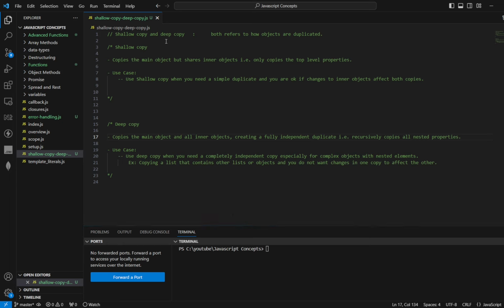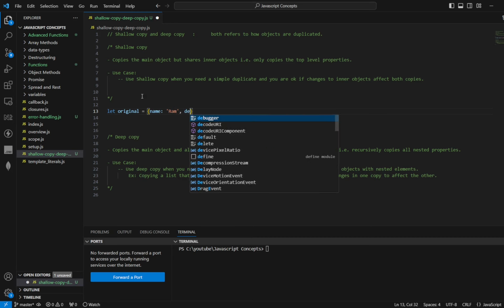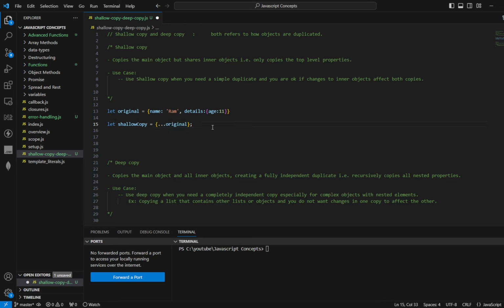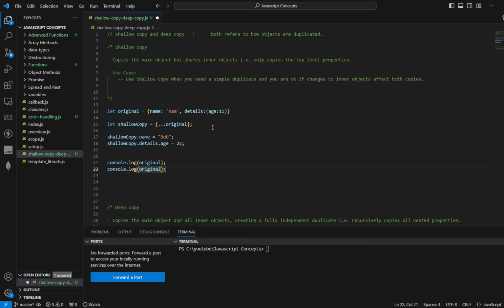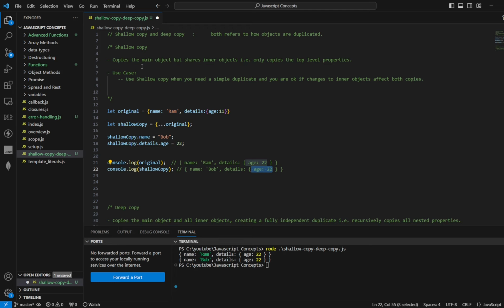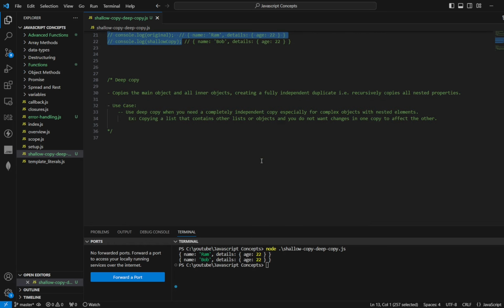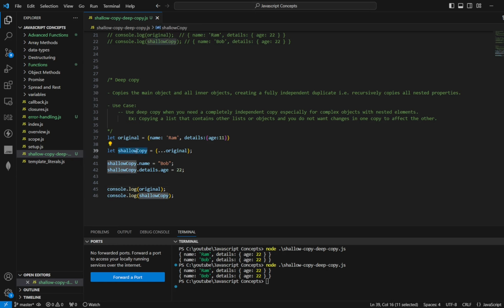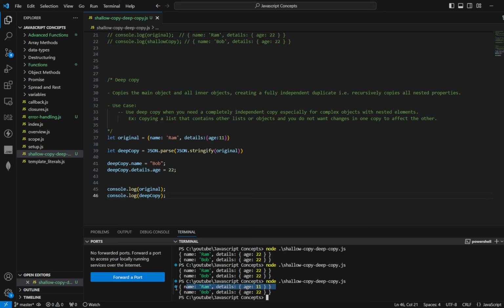#42 Shallow Copy vs Deep Copy in JavaScript – Explained with Examples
In this JavaScript tutorial, we will explore the concepts of shallow copy and deep copy—two important techniques used for copying objects and arrays in JavaScript. Understanding the difference between these two types of copying is crucial to avoid common pitfalls when working with complex data structures.

A shallow copy creates a new object or array but does not copy nested objects or arrays. Instead, it copies references to those nested elements. This means changes made to nested structures in the shallow copy will also reflect in the original object. In contrast, a deep copy creates a completely new object with all nested objects and arrays duplicated. This ensures that changes made to the deep copy do not affect the original object.